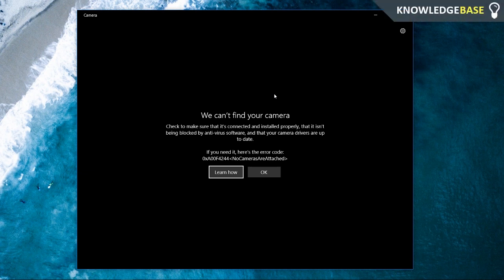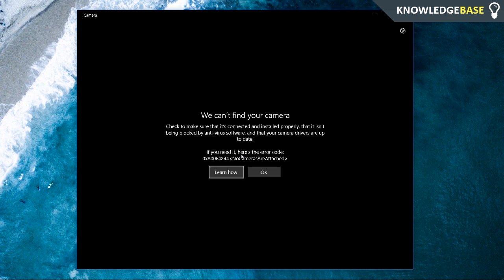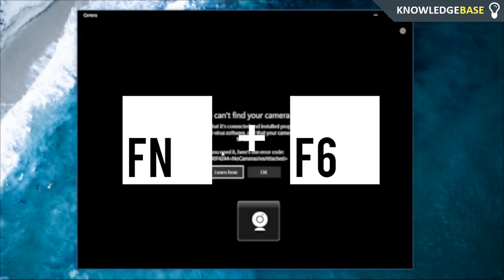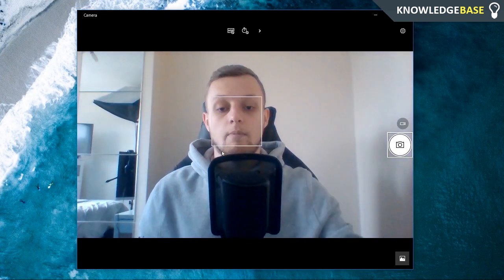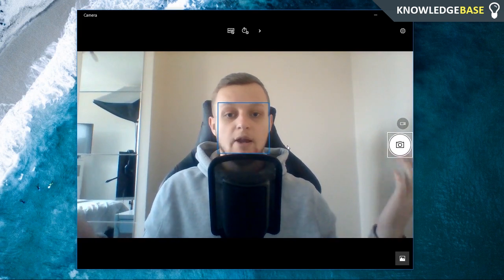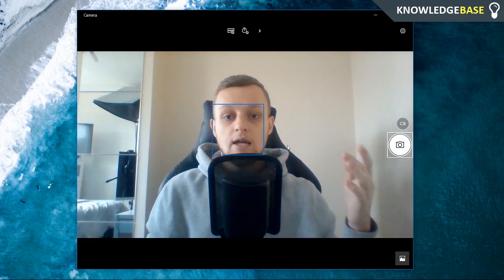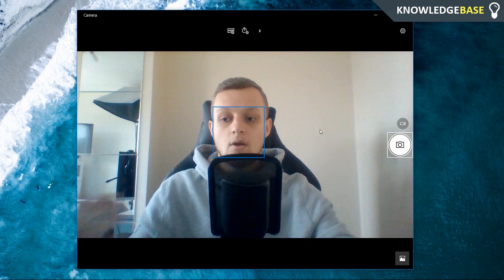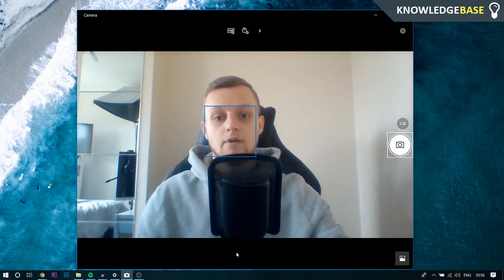MSI Webcam Not Working *Quick Fix* | 0xa00f4244 Webcam Error Fix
Is your MSI webcam not working? This video will show you how to fix the error code 0xa00f4244 that appears when you try and use your MSI camera. This fix is for MSI laptops only.

For some reason when you buy a new MSI laptop, they ship them with the webcam turned off by default. So when you try and use the webcam, you see an error message. In most cases, your laptop isn't broke your webcam simply isn't turned on.

To turn on your MSI webcam hold fn and f6, This should fix the error message and you will see yourself on screen.